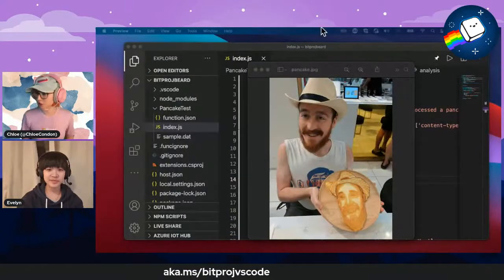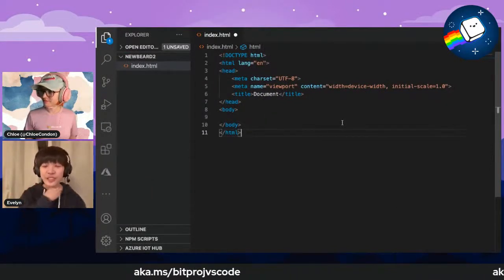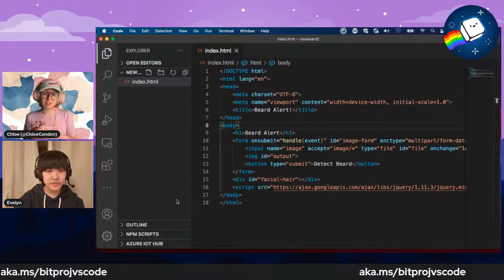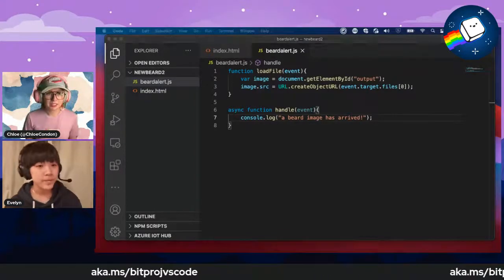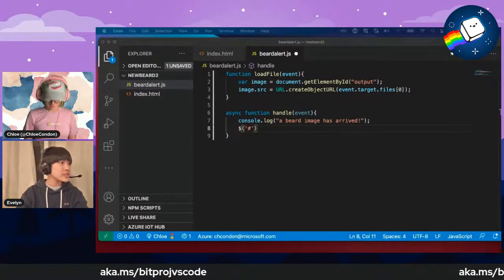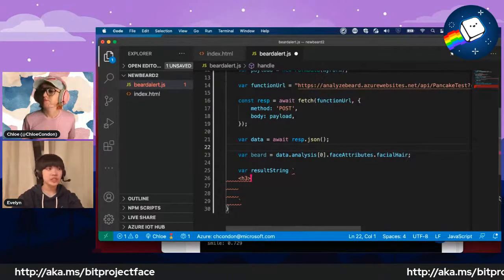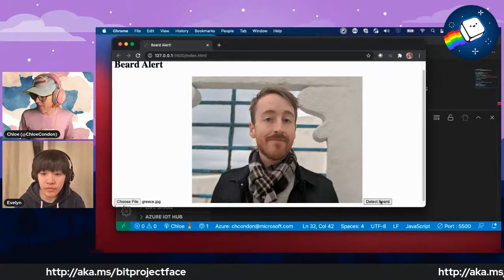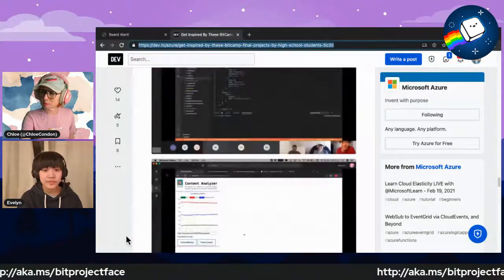Intro to Serverless Week 3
It's week 3, y'all!